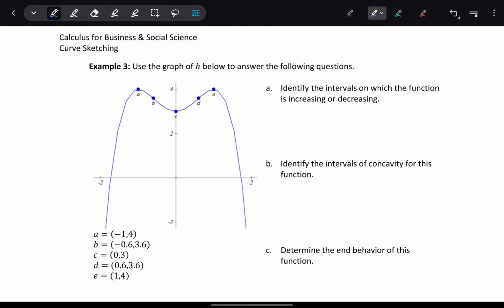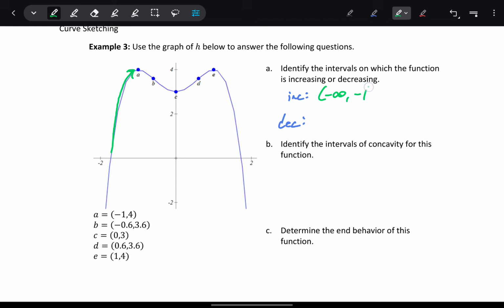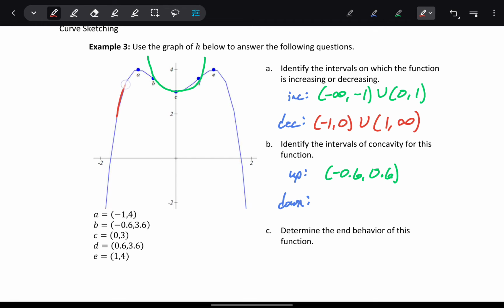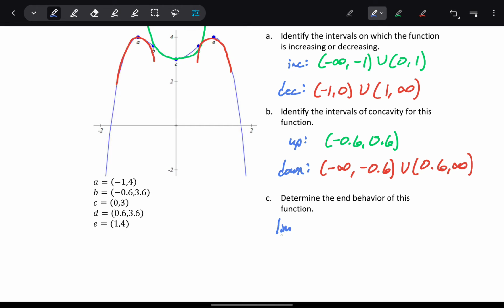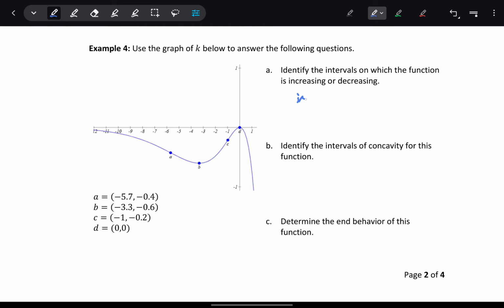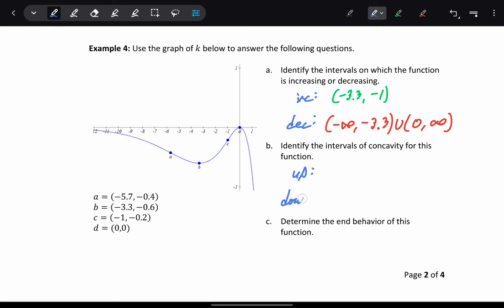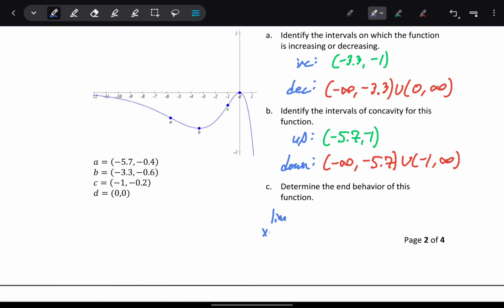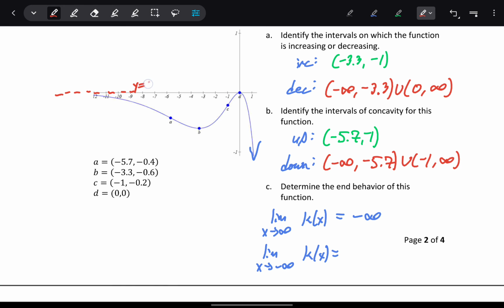Identifying the Behaviors of Continuous Functions (Examples 3 & 4)